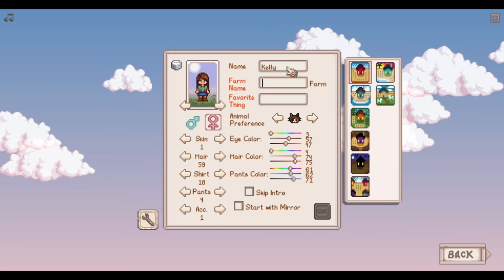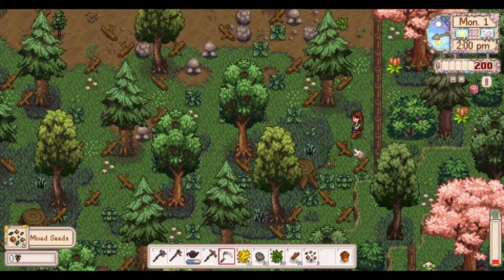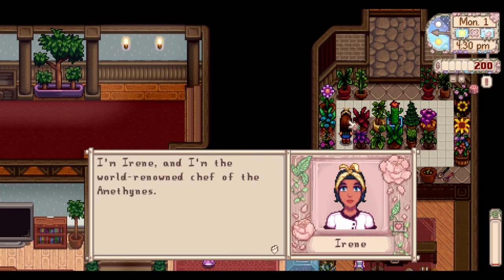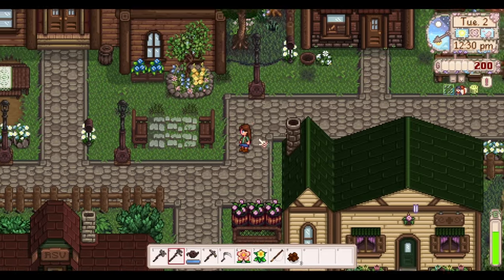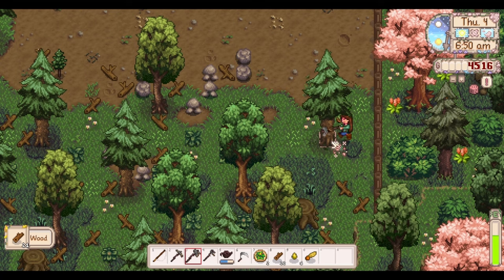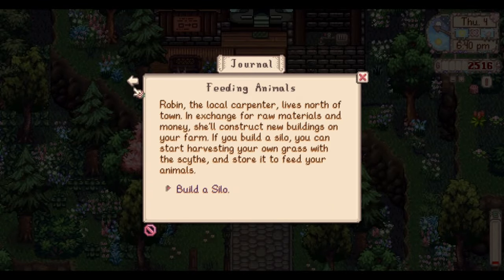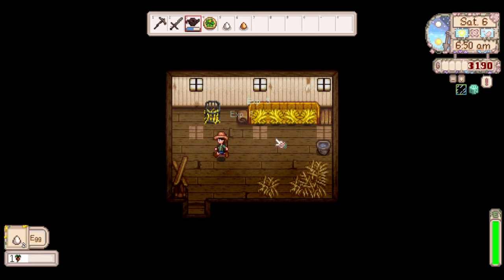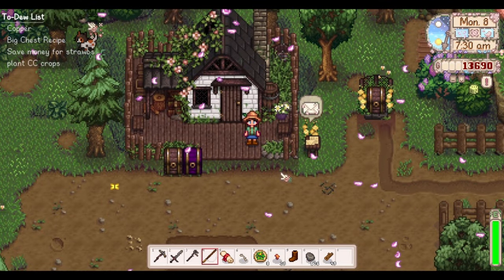Modded Stardew Valley 1.6 | Ep 1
Hi friends!! We are back and in a new 1.6 save!!! This playthrough is heavily 𝙢𝙤𝙙𝙙𝙚𝙙 with the addition of the Ridgeside Village Expansion and Stardew Valley Expanded. We're aiming for perfection so let's get started!!

Stardew Valley Mods List ⤵

Socials ⤵

𝗜𝗻𝘁𝗿𝗼/𝗢𝘂𝘁𝗿𝗼 𝗠𝘂𝘀𝗶𝗰 ⤵
𝗦𝗧𝗔𝗥𝗗𝗘𝗪 & 𝗖𝗛𝗜𝗟𝗟 𝗯𝘆 𝗗𝗷 𝗖𝘂𝘁𝗺𝗮𝗻 & 𝗖𝗼𝗳𝗳𝗲𝗲 𝗗𝗮𝘁𝗲